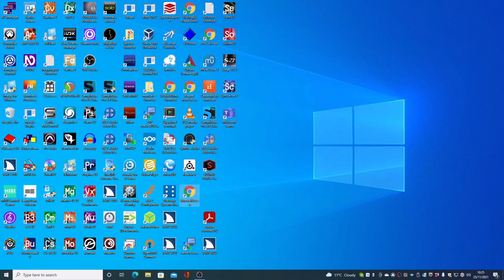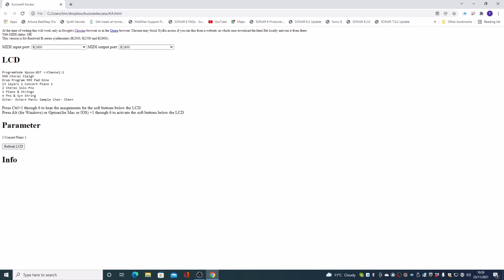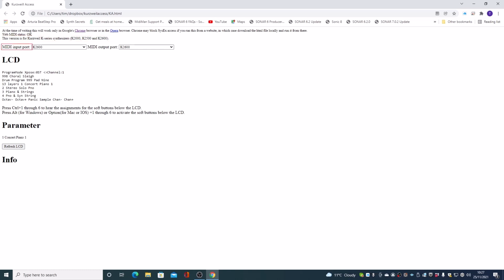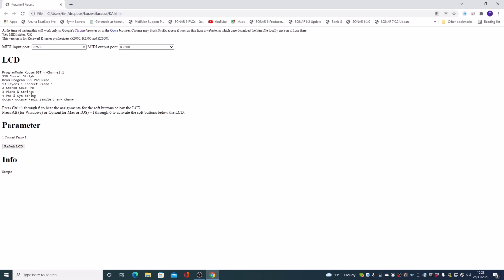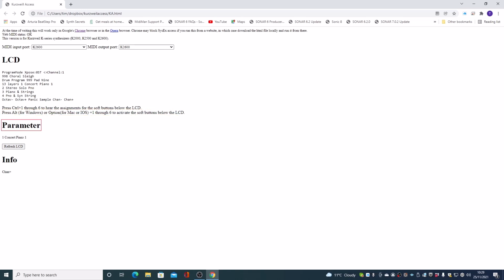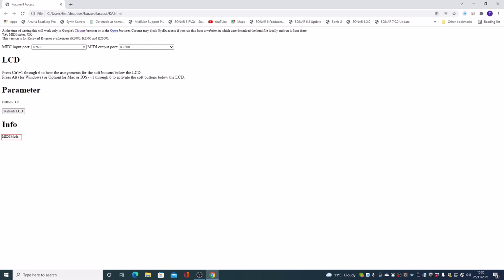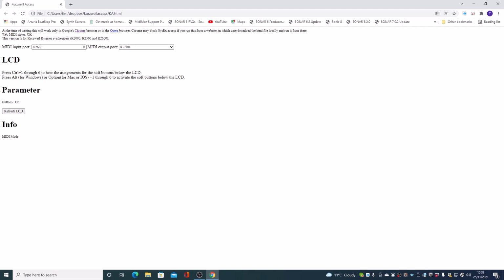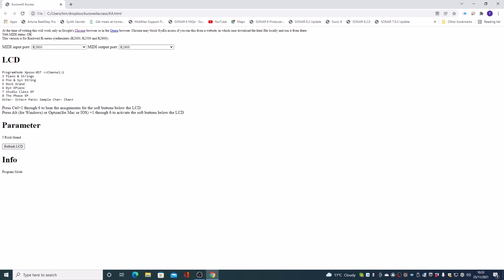Kurzweill Access Demo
This is a handy tool for anybody with a visual impairment who wants better access to their Kurzweil K2000, K2500, K2600 or K2661 (and variants like the X and R models).